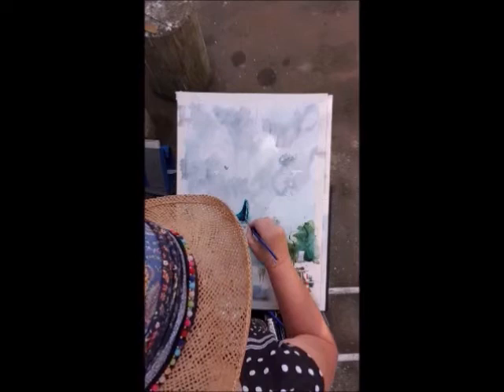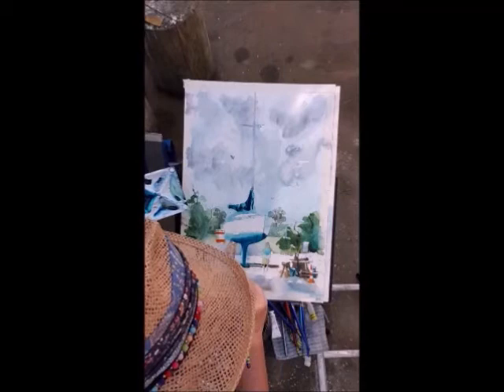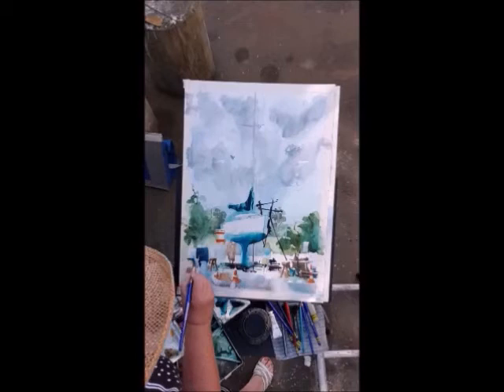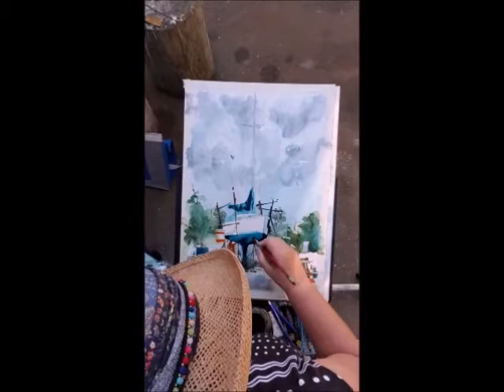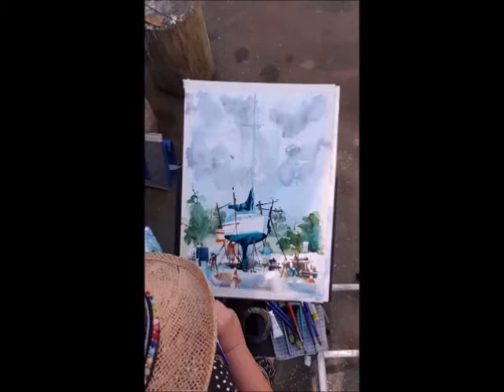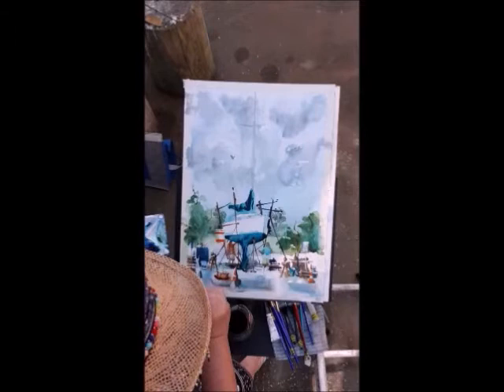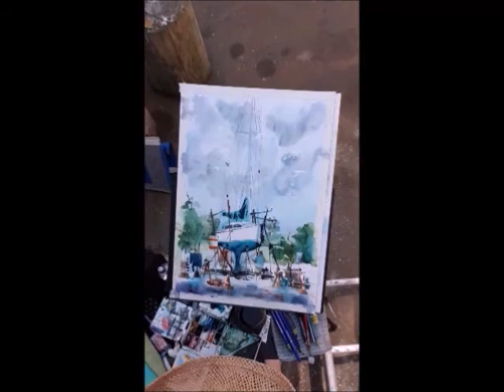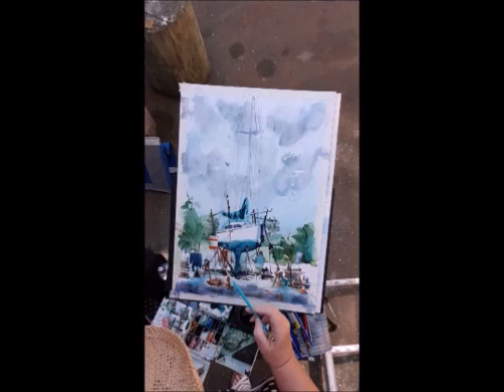Amanda Brett Watercolour Artist, en plein air demo 310120 part 2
I love to travel and paint the world watercolour!!!
this is a demonstration of painting en plein air at my local boatyard.

visit my FREE TO JOIN student network for more videos and lessons